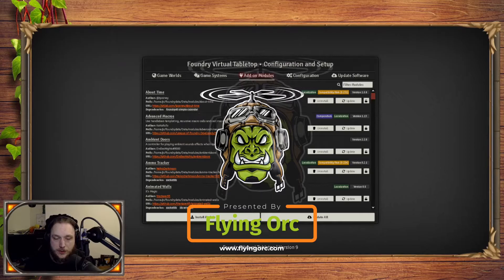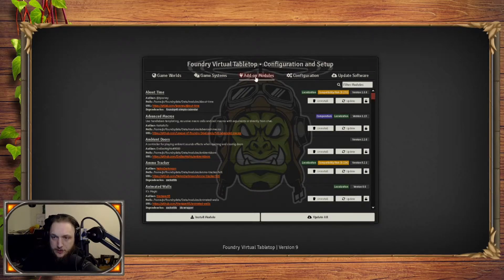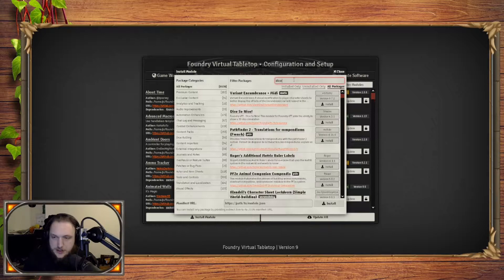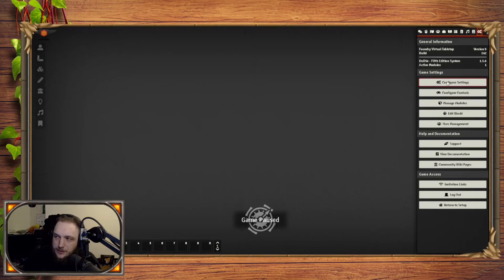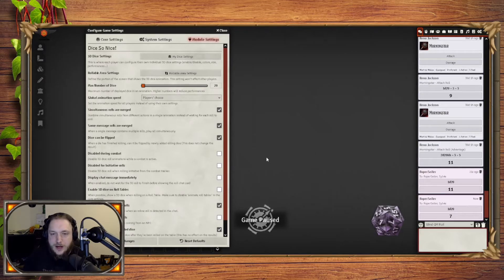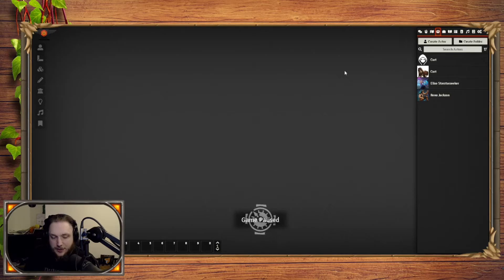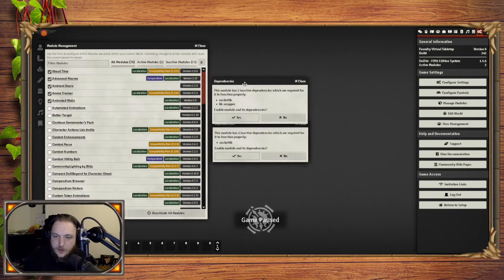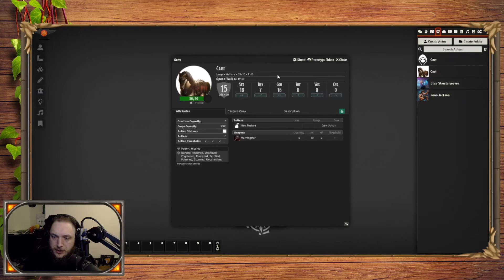FoundryVTT: Modules (Download, Install and Activate)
In this video Roper takes us through downloading Foundry from the website, setting it up, what each setting means and how to add players to your game.

 - Socials    -

 - Tech    -

Hardware:
Mic: Shure SM7B
Headphones: Logitech Pro X
Mixer: TC Helicon's GoXLR 4 Channel
Macro Console: Elgato Stream Deck

 - Special Credits    -

TIMESTAMPS
00:00 Introduction
00:20 What is a Module
02:12 How to Install a Module
02:52 How to Activate a Module
03:24 How to Configure a Module
04:50 Module Demo
05:40 Caution While Updating
06:45 Module Dependencies
07:35 Summary
07:56 Why Use Modules
09:06 Wrap Up